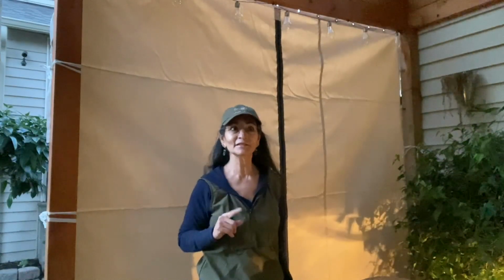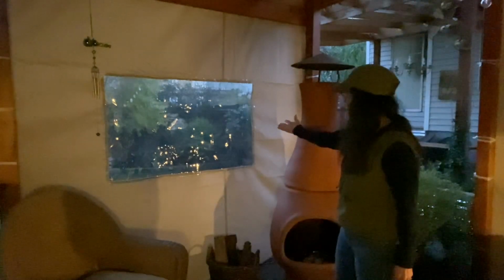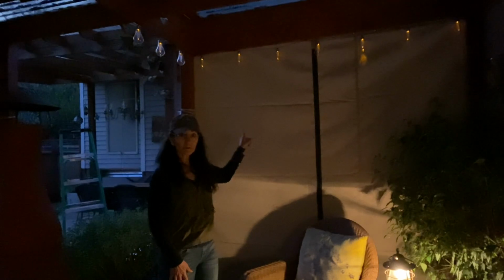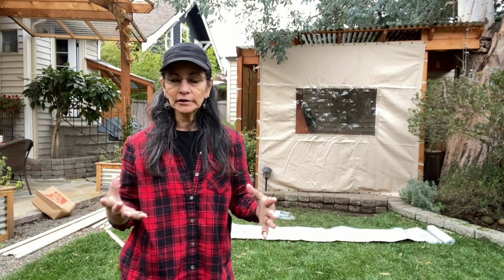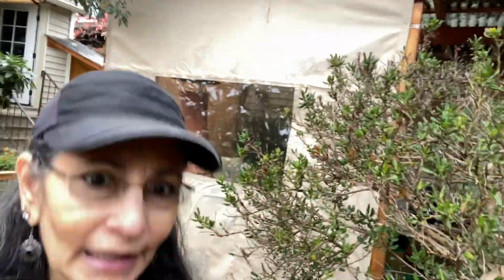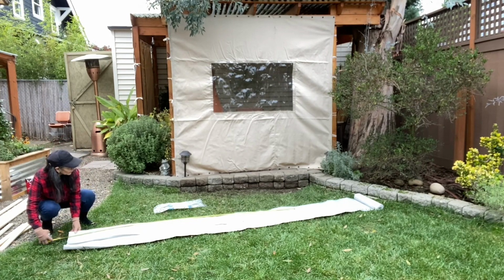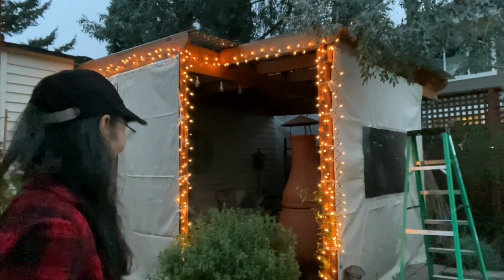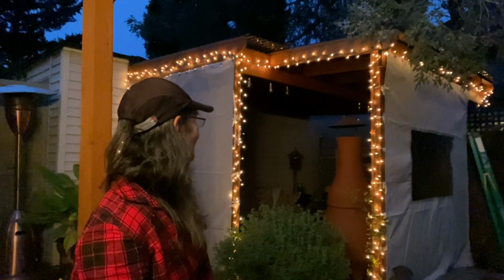How I Winterize and Turn My Pergola Into A Winter Tent Oasis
It's clear how wonderful a pergola can be during the warm spring and summer months, but I'd like to use my outdoor space year round. So today, I'm going to turn my summer pergola into a winter outdoor oasis with easy-to-install canvas siding, plastic and lights. But first, I'll need to reset and re-level some of the stone flooring. Join me for a full day of getting up, getting out, and getting active...with wonderful results.

Thank you so much for your love and support and for joining me today.

► Beckel Canvas Products
11266 SE 21st Ave, Milwaukie, OR 97222

► MUSIC
You can find all the songs I use here: @
Why Don’t You Come Over - Storekeepers 2
Weather Any Storm - Cody Francis 3
Mountain Air - Cody Francis
On A Clear Morning - Sunfish Grove
The Appalachian Trail - Hunter Quinn
Secrets of the Earth - Lama House
My Gift - Megan Wofford

My Camera: iPhone 11 Pro Max
Computer: Macbook Pro
Editing: iMovie